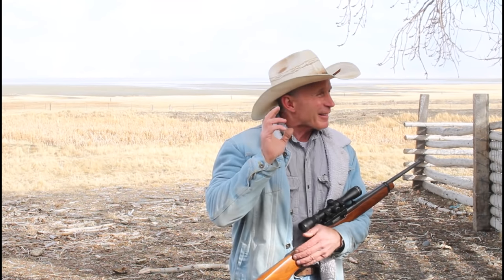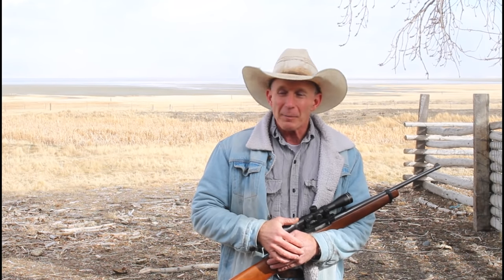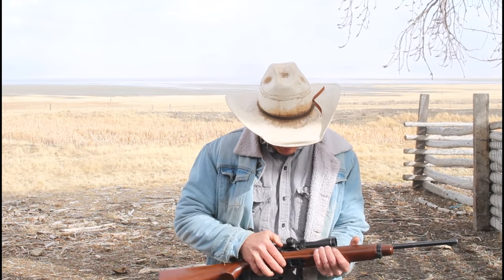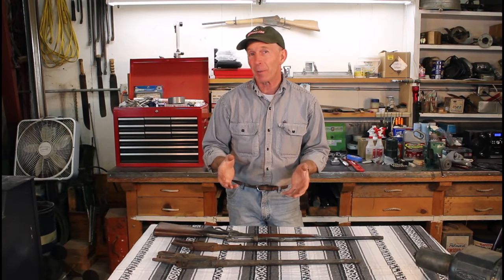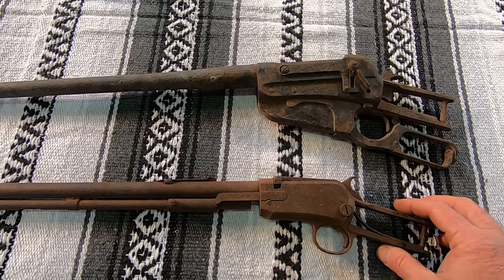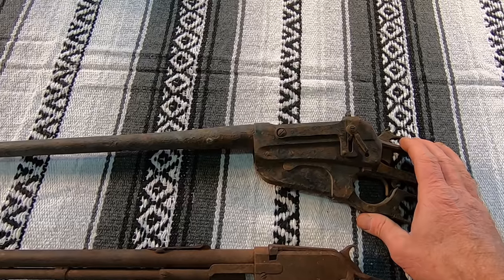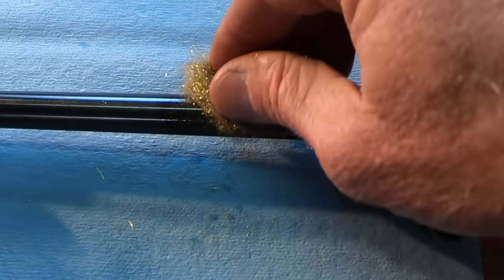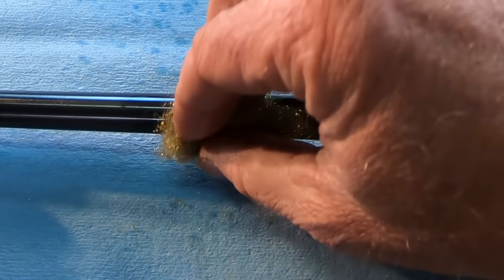Rust Removal on Classic Firearms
In this episode we'll go over techniques to remove rust from firearms while leaving the remaining finish in tact.  We'll even tackle rust from a couple of valuable collectable rifles and offer tips on how to remove rust without hurting their value.  We demonstrate on a Colt Lightning rifle, a Winchester model 1895 and a Ruger 10/22.